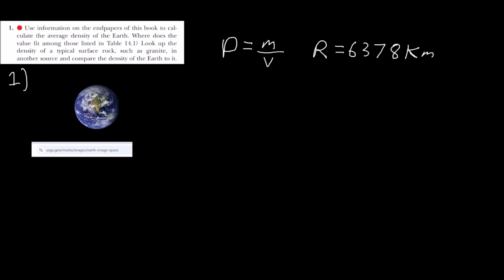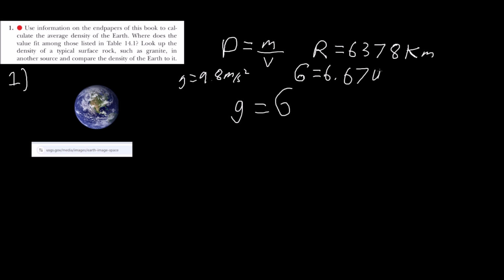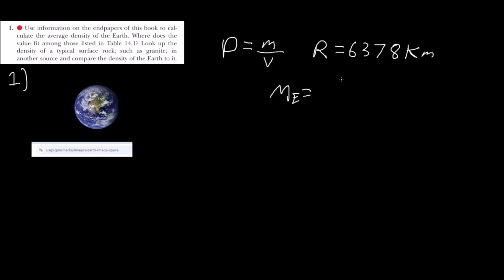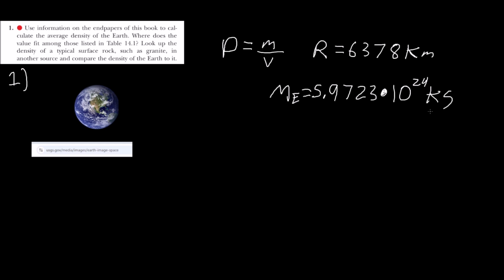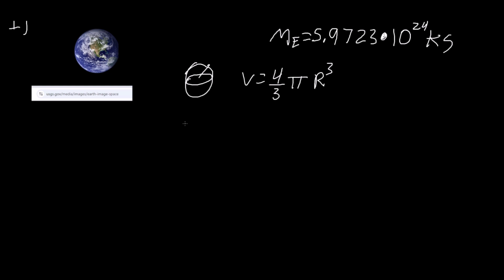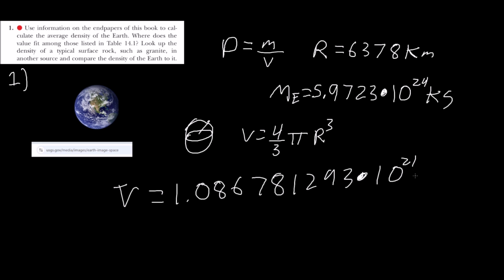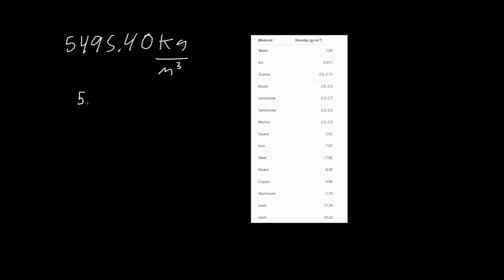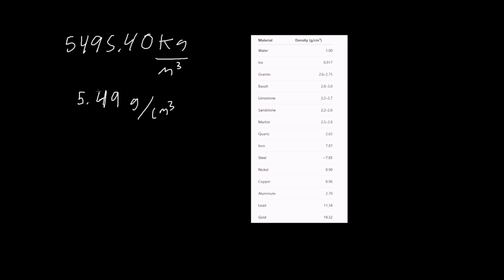Physics For Scientist and Engineers 7th Edition Chapter One (1)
Let me know what you guys think in the comments sections